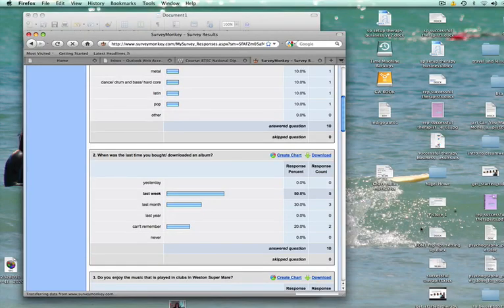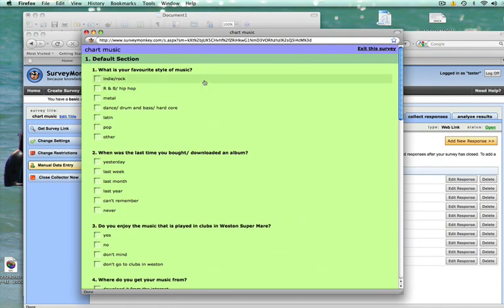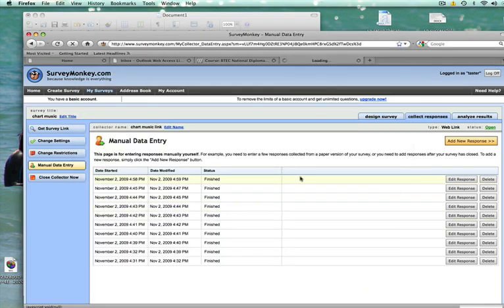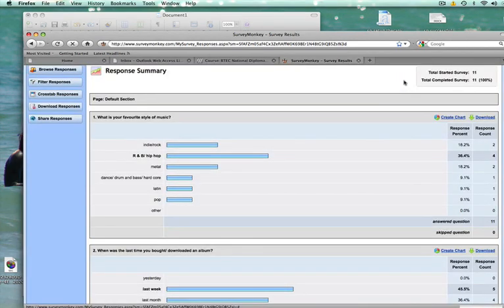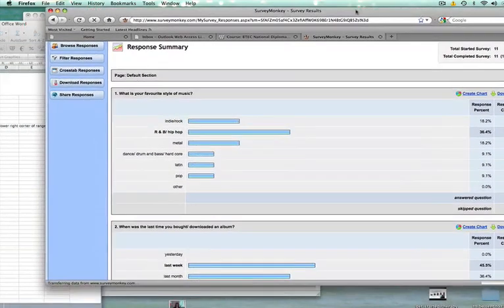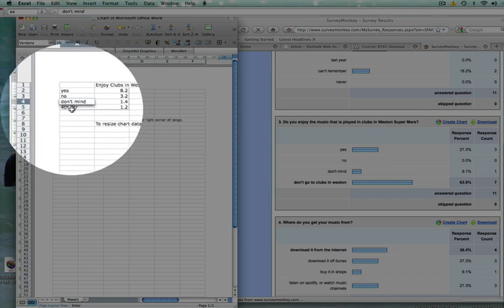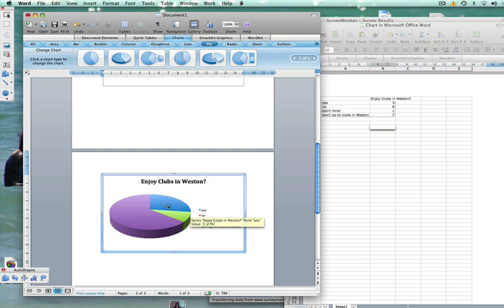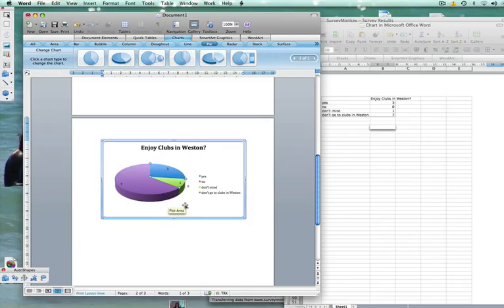How to extract info from survey monkey & show data in a chart in word